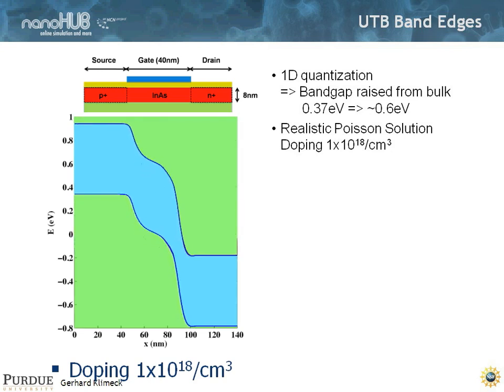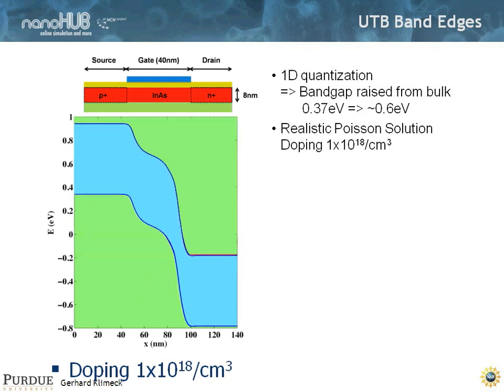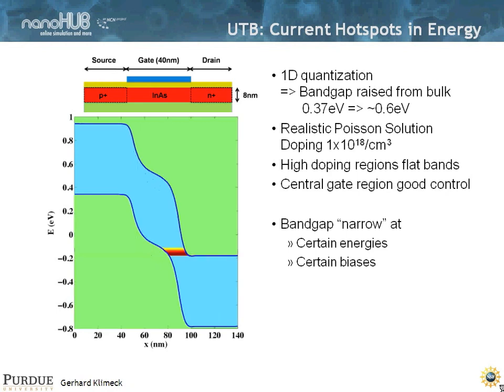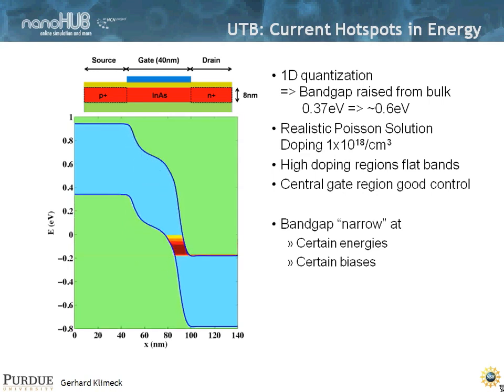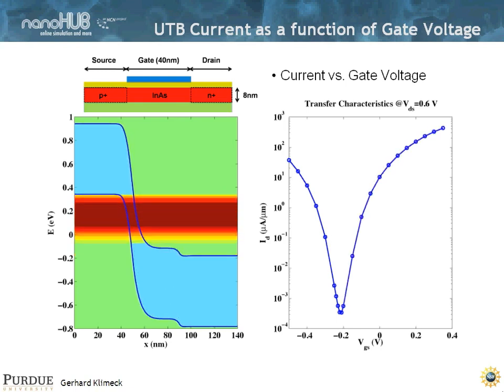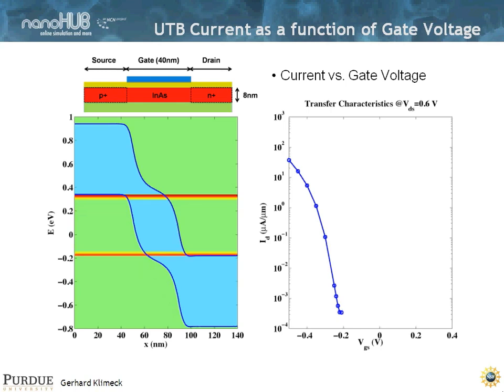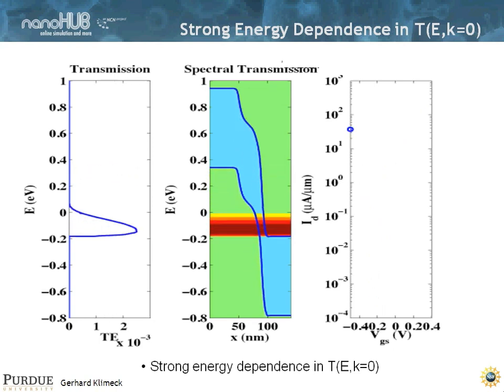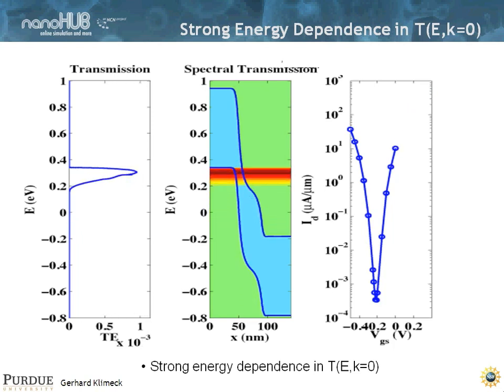Nanoelectronic Modeling Lecture 39: OMEN: Band-to-Band-Tunneling Transistors - Part 2/3